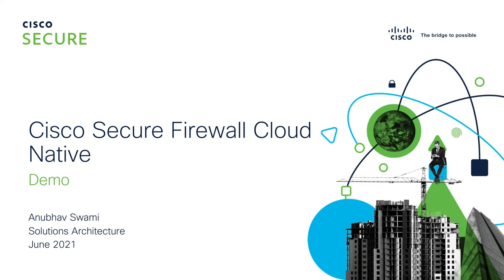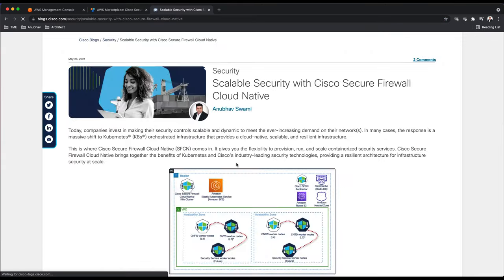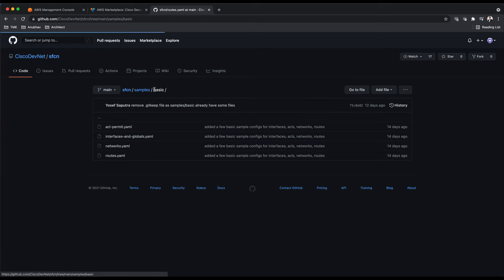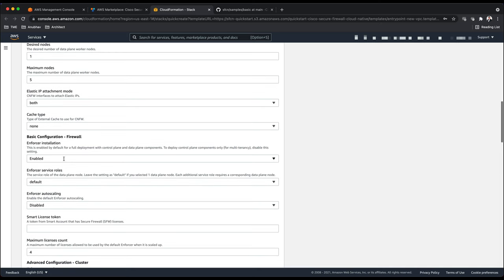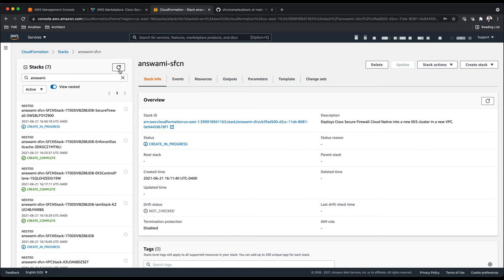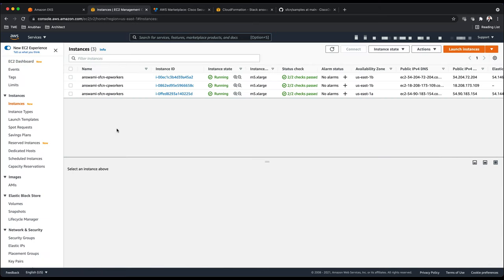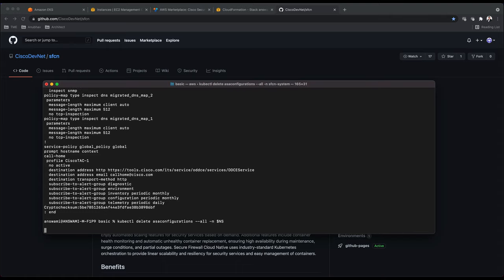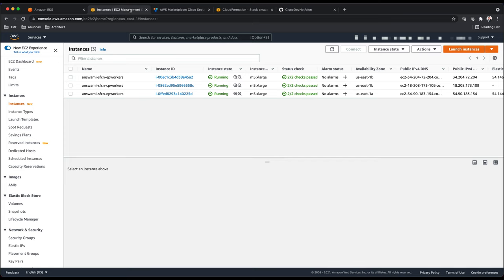Cisco Secure Firewall Cloud Native - Demo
In this video, Anubhav walks us through the new Cisco Secure Firewall Cloud Native (SFCN) Infrastructure.

Timestamps:

0:00 - Intro
0:07 - Demo Overview
1:05 - AWS Marketplace
2:40 - GitHub Repository
3:33 - Required Component
4:35 - Configuration
12:15 - Other Management Options (CDO)
13:43 - Outro